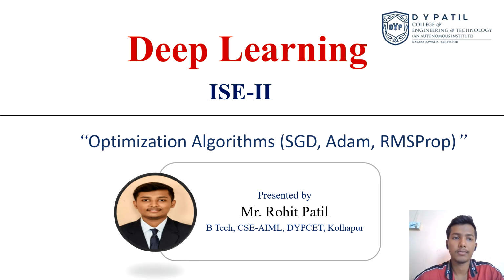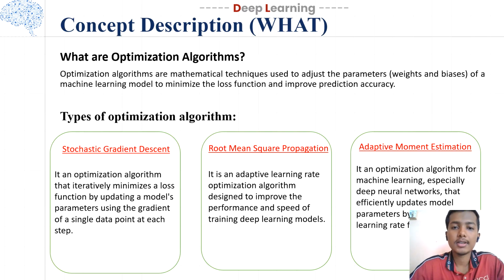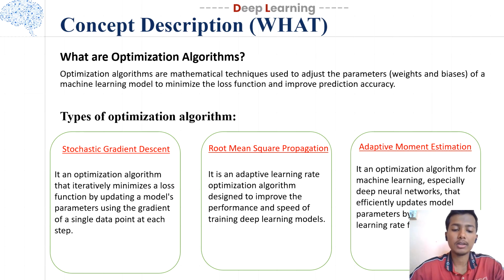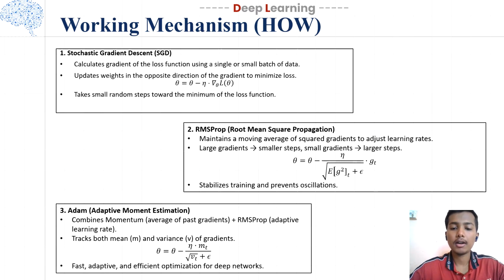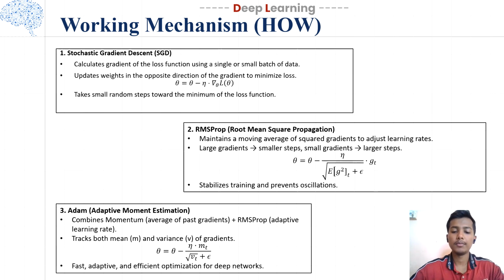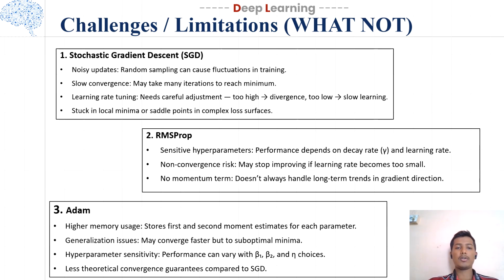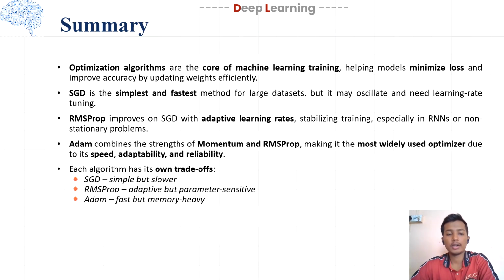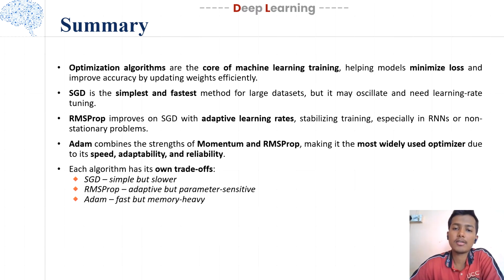17.Optimization Algorithms (SGD, Adam, RMSProp)